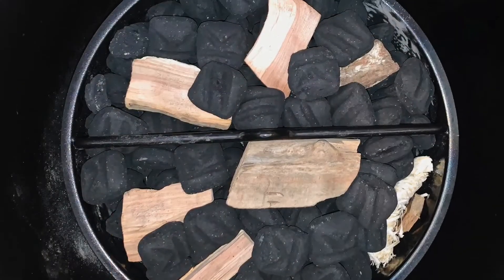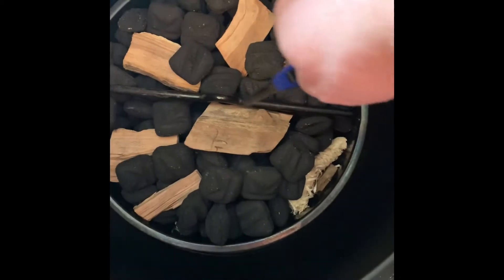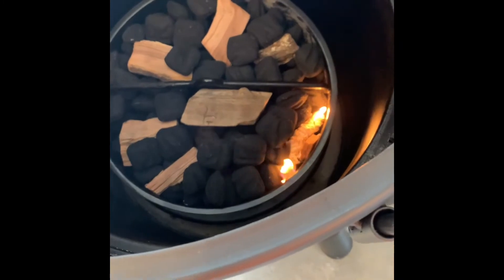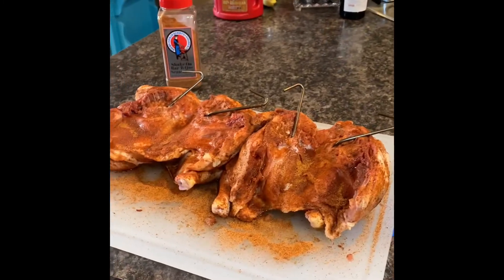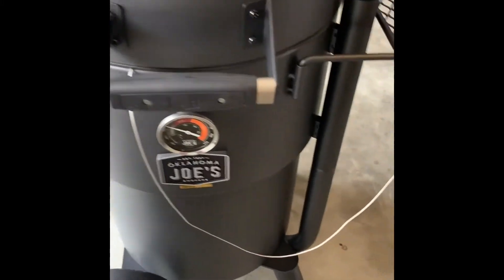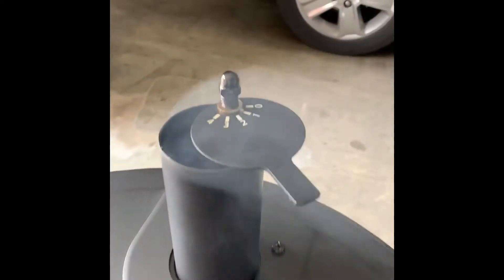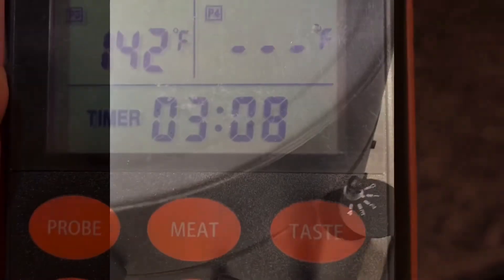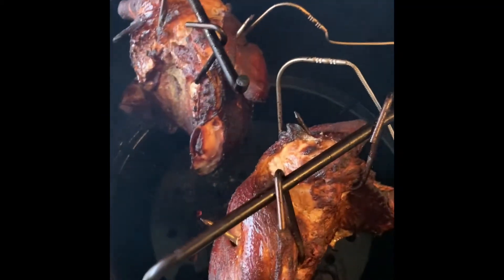Hanging Spatchcock Chicken on the Oklahoma Joe’s Bronco - Baker’s BBQ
First cook on the new Oklahoma Joe’s Bronco...Spatchcock Chicken shook down with Strawberry’s Rub and smoked over apple wood 😋!  So far I am pleased with this smoker and wanted to share my 1st cook.  Hope you enjoy the video.  Please join “Baker’s BBQ Group” on Facebook 👍🏻

Links to Purchase Products Used in this Video:
Link to Purchase Meat Hooks
Link to Purchase a Masterbuilt Electric Smoker
Link to Purchase Heavy Duty Extra Wide Aluminum Foil
Link to Purchase a BBQ Spray Bottle
Link to Purchase BBQ Gloves
Link to Purchase SpitJack Magnum Meat Injector Gun

How long does it take to smoke a chicken in an electric smoker?
How long does it take to smoke a chicken at 225?
Is it better to smoke a chicken at 225 or 250?
How do you smoke chicken on a Masterbuilt grill?
How to smoke chicken Masterbuilt electric smoker?
How to smoke chicken in the Masterbuilt electric smoker?
Can you hang a chicken in a smoker?
How do you hang chicken in a drum smoker?
How long does it take to smoke chicken in a smoker?
How long does it take to cook chicken on a smoker at 225?
How to bbq chicken?
How to barbecue chicken?
How long does it take to smoke a chicken?
How long does it take to smoke a chicken at 225 degrees?
How do you smoke a chicken for beginners?
How do you keep chicken moist when smoking?
How long do you cook chicken on the BBQ?
How do you properly barbecue chicken?
How do you BBQ chicken without drying it out?
How to add BBQ sauce to chicken?
How do you keep chicken moist in electric smoker?
masterbuilt electric smoker recipes
how to smoke a whole chicken in a masterbuilt electric smoker
electric smoker chicken breast
how long to cook chicken breast in masterbuilt electric smoker
what temp to smoke whole chicken in electric smoker
electric smoker whole chicken beer can
masterbuilt smoked chicken thighs
masterbuilt smoker chicken breast
How do you smoke a spatchcock chicken in a Masterbuilt electric smoker?
How long does it take to smoke a spatchcock chicken at 275?
How long does it take to smoke a spatchcock chicken at 300?
What temperature is spatchcock chicken done?
Mike Baker dexter mo
Mike baker dexter missouri
Dexter missouri bbq
Dexter mo barbecue
Dexter bbq
Dexter barbecue
Baker’s bbq
Baker’s barbecue